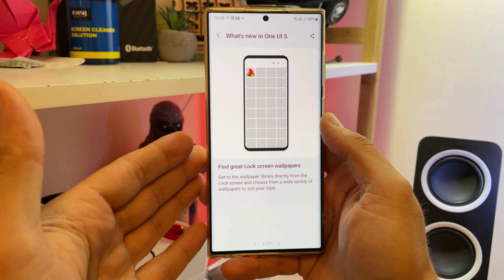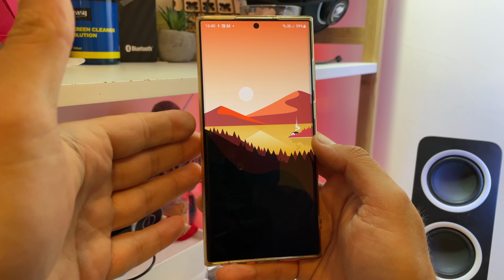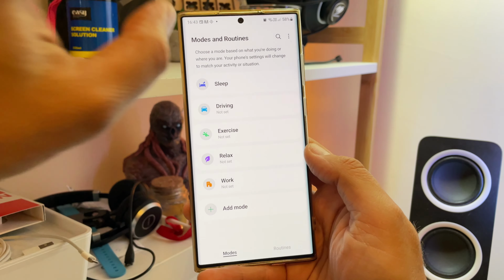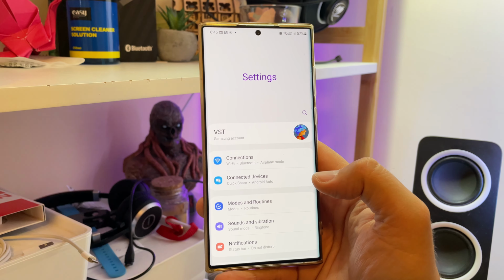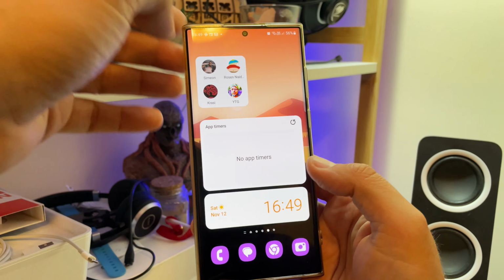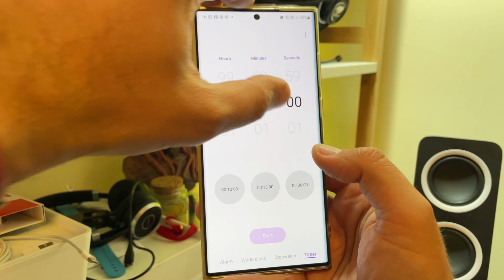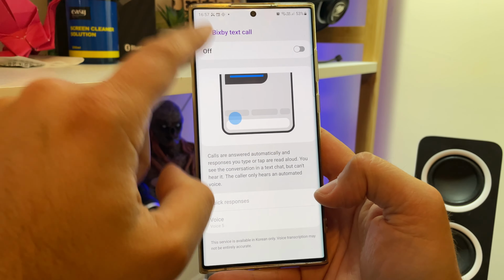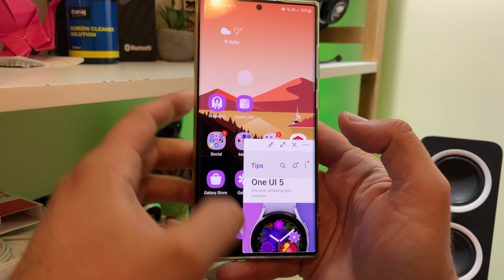Samsung One UI 5 - what`s NEW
Samsung One UI 5 - what`s NEW part 1